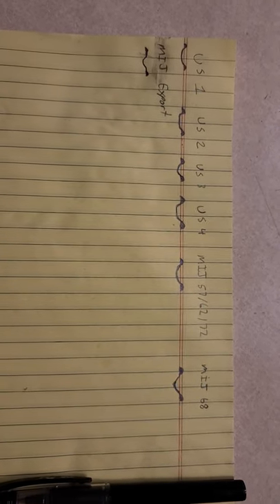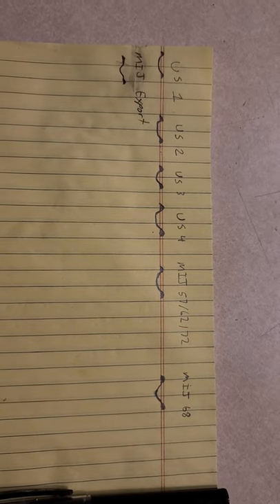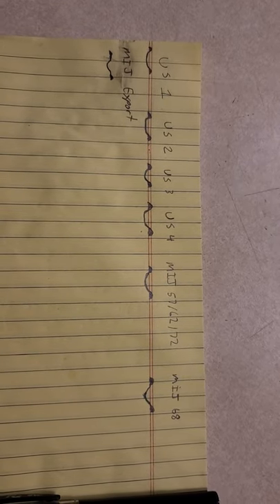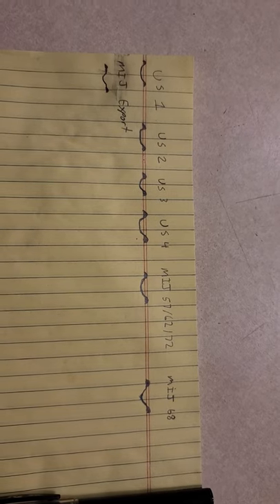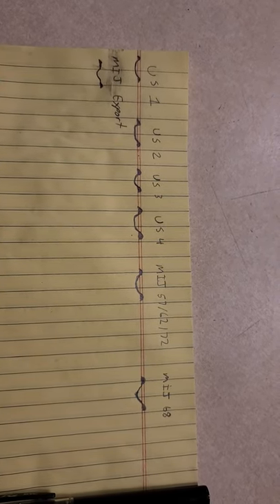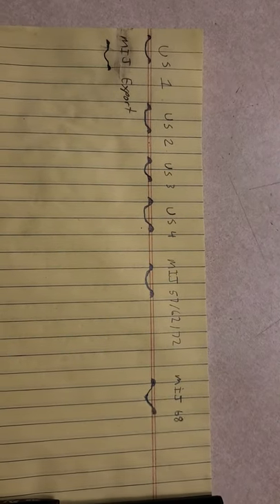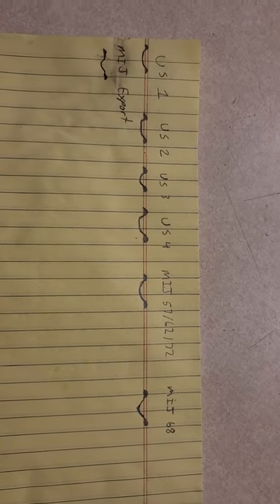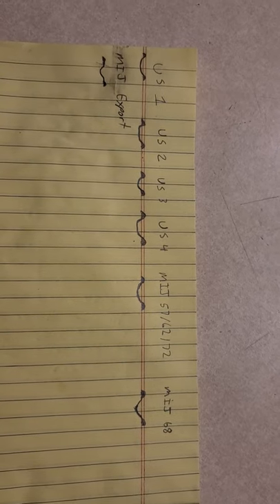Yngwie Fender Stratocaster Signature Model Scallop Depth Explanation Based on Model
My poor illustration and explanation of the differences between the scallops and models of YJM strat